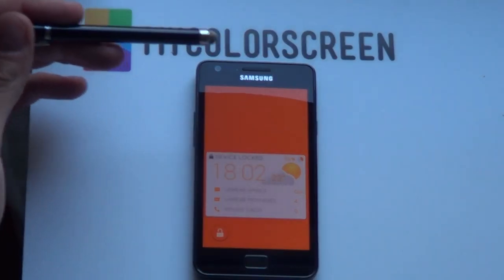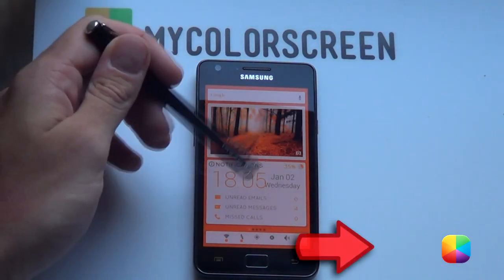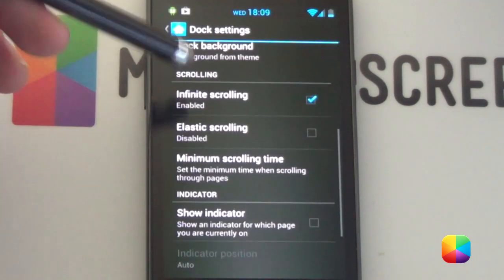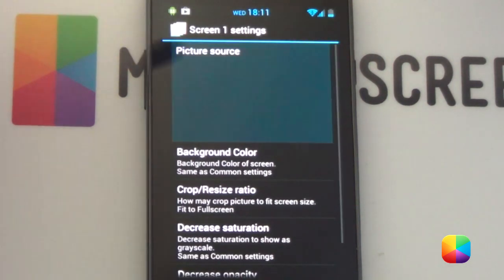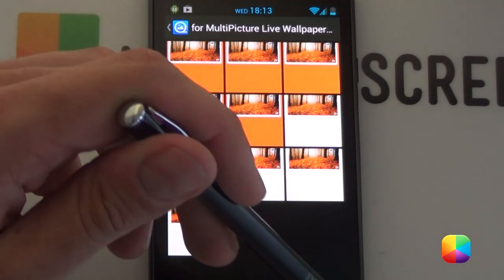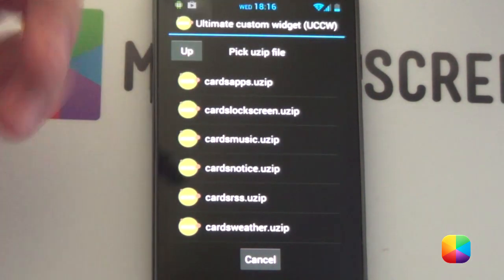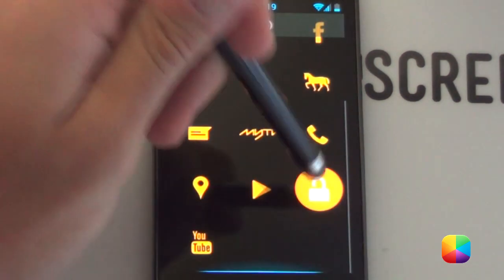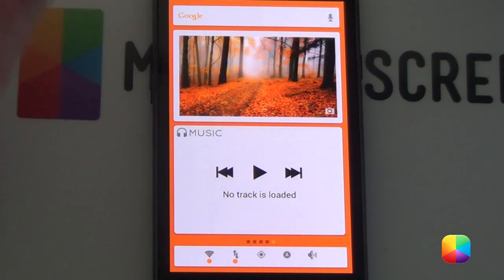Swipeable Cards (Alex T.) - Android Homescreen Tutorial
Want a eye-catching Android homescreen but don't know how to create one? This homescreen called Swipeable Cards by Alex T. is one that will surely make people say, "Wow, I want my Android to look like that!". And this tutorial will help get you there...

Everything like fonts, uzip files, icons, weather images and wallpapers are in this .zip

UCCW Music skin (didn't work for me, let me know if others don't work and I'll add them in):

In case you missed it in the video here they are:

Homescreen Settings:
Portrait Grid: 10x9
Manage Screens: 5
Transition Effect: Card Stack
Wallpaper Mode: Mutiple Screen Scrolling (only for MultiPicture Live Wallpaper)
Hide: Notification Bar, Shadows, Icon Labels

Dock Settings:
Hide Dock Divider: Enabled
Number of Dock pages: 1
Number of Dock Icons: 7 (might change according to phone)

Behaviour Settings:
Home key action: Show app drawer (comes in handy)

Advanced Settings:
Resize Any Widget: Enabled
Overlapping Widgets: Enabled!! (Might be for Pro only)
Widgets in Dock: Enabled

Part 2: The Wallpaper

Seeing as I received a lot of criticism for my wallpaper resizing attempts I decided not to add in any of my own, only the ones Alex T. has provided...
There are 2 ways of setting up your wallpaper:
2.1 You have a Galaxy S2 or have managed to resize the Multipicture Live Wallpaper to fit your screen
2.2 You have a S3/Nexus 4/any other phone that the MPLW doesn't look good with

For 2.1, set up is easy:
1. Menu (or hold down on homescreen) - Add - Wallpaper - Live Wallpaper - Multipicture Live Wallpaper.
2. Add Individual Settings - Add 1, then 2, 3, 4, 5
3. Screen 1 settings - Picture Source - Single Picture - Use 1st screen in "for Multipicture Live Wallpaper.
4. Crop/Resize Ratio - Fit to Screen (should work)
5. Repeat for other screens
6. Disable (untick) all options in the main menu.
7. Transition Type - None
8. Go back - Set Wallpaper

For 2.2:
1. Menu (or hold down on homescreen) - Add - Wallpaper - QuickPic
2. Look for single wall, make sure single screen is set in Homescreen Settings in Apex Settings.
3. This should work, if not, Alex T. provided this walpaper for S3 users (it's blue though):

Part 3: Placing of the UCCW widgets

Place a skin on each screen (hold down on the homescreen, widget - UCCW - 5x2 size works well - open .uzip - search for uccwOutput).

If they all look good, Great! Now resize them so they only take up a small space at the top. This will allow you to place your icons/Minimal Reader Pro/Phantom Music Pro onto each screen.

Placing the icons for the "FREQUENT APPS" is easy, just open your app drawer and drag them onto your homescreen. Hold down on each icon - Edit - Tap the image - look for orange icons. Now drag your UCCW Home skin over it, if it covers your icons, hold down on it - Send to back.

***Remember to check out our UCCW Tutorials if you get stuck with anything***

These widgets are easy to add, just add them like a normal widget, then drag the UCCW's over them and make sure to send to back if they get covered!

Part 4: Picture Frame and Google Search Setup

This part is easy, just add 2 Desktop VsualizeR widgets, place them over the picture and google search, your icons used will be blank png's and open apps according to what you want...

Part 5: The Lockscreen

Remember to either use your file explorer to install it once it's on your phone, or just paste it into /sdcard/data/com.teslacoilsw.widgetlocker

So mad! And so intense! Stand back as everyone will be jealous of this bright, bold and creative homescreen!